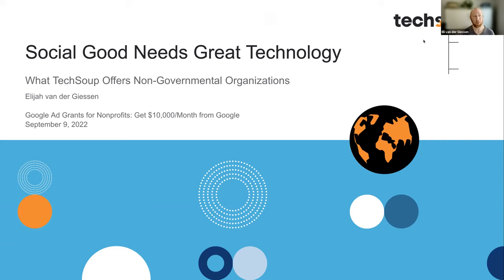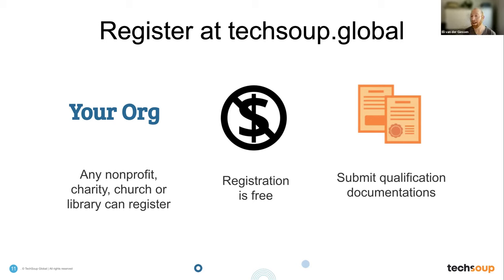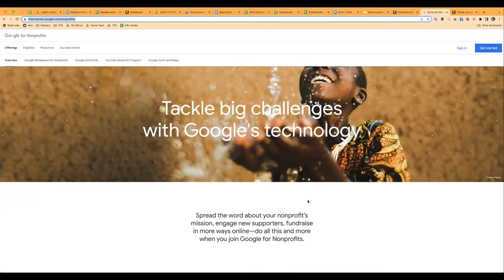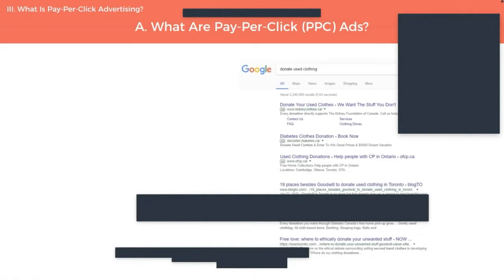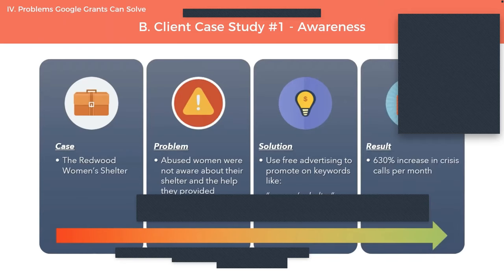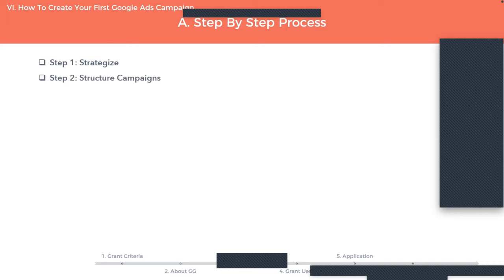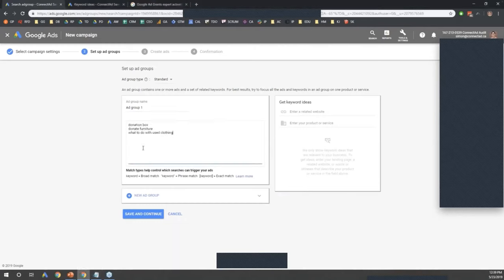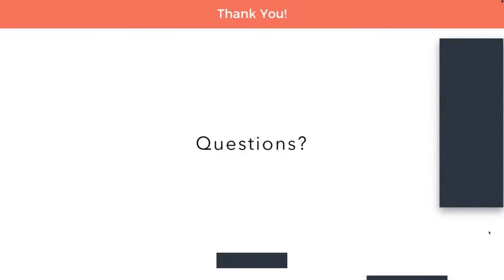TechSoup Connect Sierra Leone: Google Ad Grants - Information session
Hosted by TechSoup Connect Sierra Leone on September 9, 2022.

Get $10,000 per month of FREE advertising with a Google for Nonprofits grant - we'll show you how to apply for the program and give a demonstration of how to create an ad in the system.

We've recruited a local Google Ads expert to help you get started with your first online advertising campaign.

EVENT OUTCOMES

1. Google Grant Application: get help submitting your organization's application for a Google Grant.

2. Google Ads Setup: We'll show you how to set up, organize, and optimize your Google Ads campaigns.

If you don't have an active Google Ads account, apply